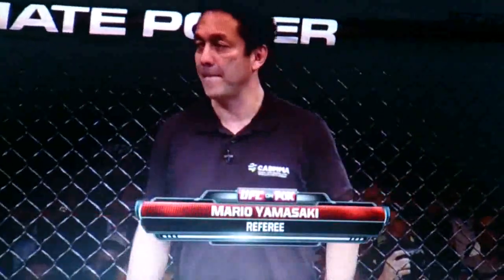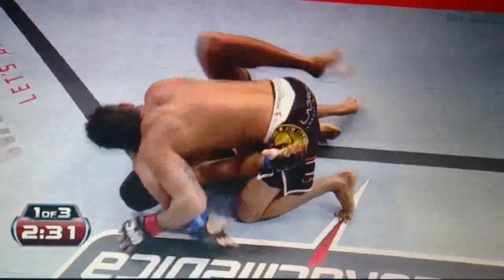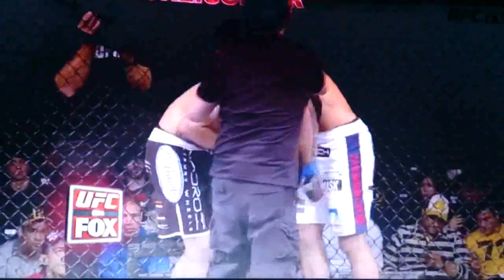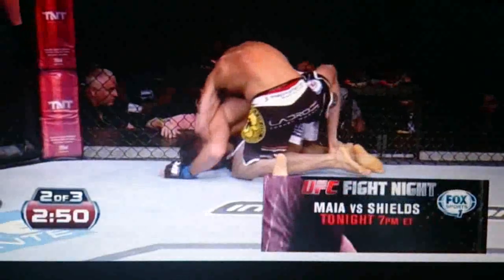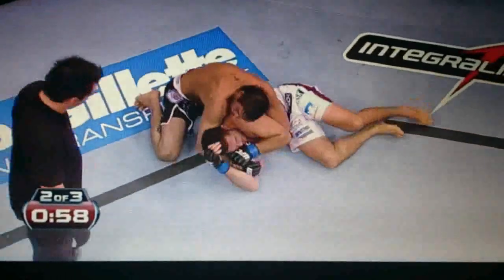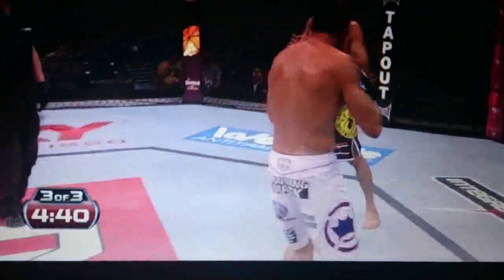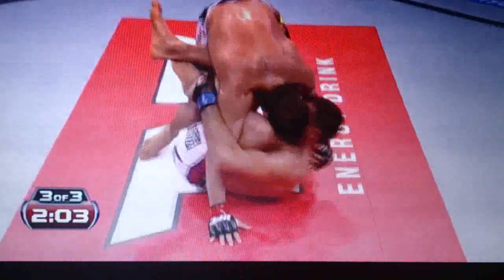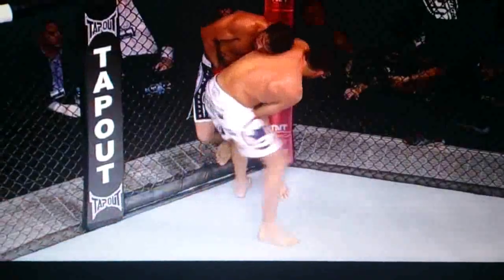UFC night (9/10/2013) Yan Cabral vs David Mitchell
Victoria de Yan Cabral en su debut en la UFC ante David Mitchell